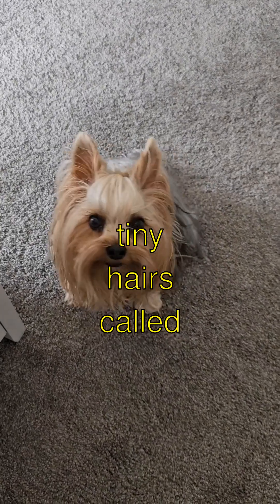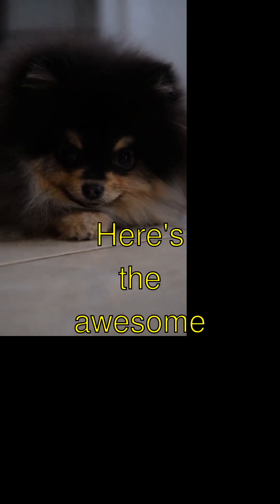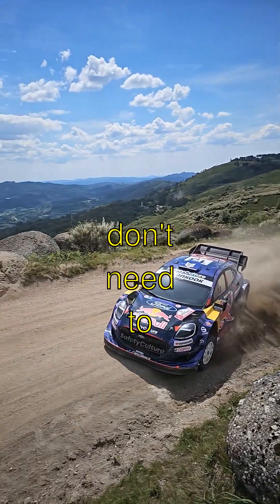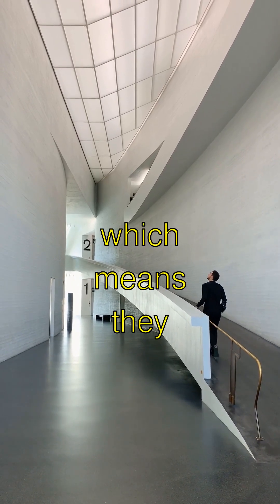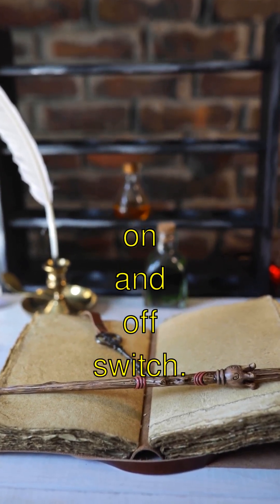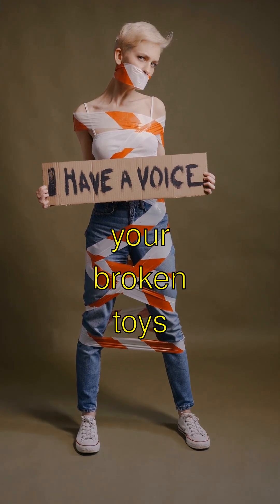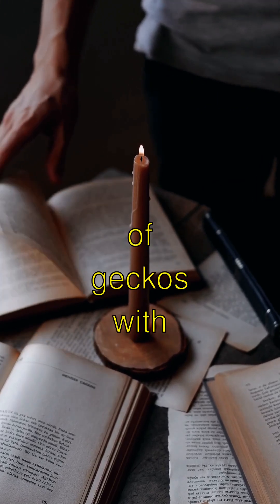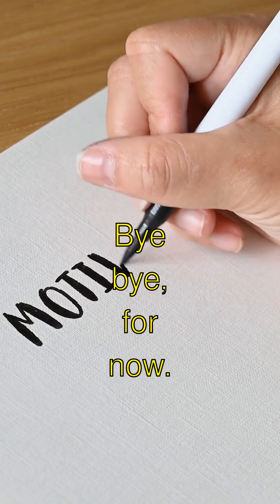The Science Behind Extraordinary Animal Abilities - Simple Explanation!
Title: Super Gecko's Amazing Sticky Toes!
- Guess what?! Geckos have super-duper sticky toes that let them climb up walls like Spider-Man! Isn't that so cool? Their toes have tiny hairs called setae that split into even tinier ones called spatulae, which create a magical sticky force!
- Here's the awesome part: these little hairs are so small that a million could fit on the head of a pin! Wow, that's teeny-weeny!
- Did you know geckos don't need to be super sticky all the time? They can control the stickiness of their toes, which means they can walk on both your walls and the ceiling without falling! It's like they have a secret 'on' and 'off' switch!
- The most mind-blowing thing? Gecko stickiness could inspire new tech, like super-strong tapes! Imagine fixing your broken toys with gecko-inspired tape! Isn't nature incredible?
- Thanks for exploring the sticky world of geckos with me! Bye-bye, for now!

Extraordinary Animal Abilities | Curious Little Kiddo

Learn amazing facts about extraordinary animal abilities explained in a fun, simple way!